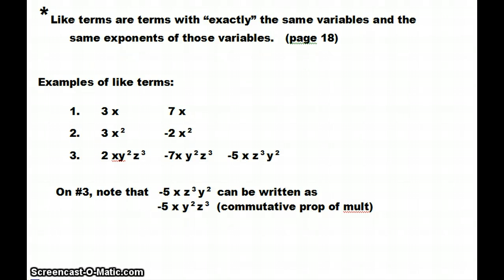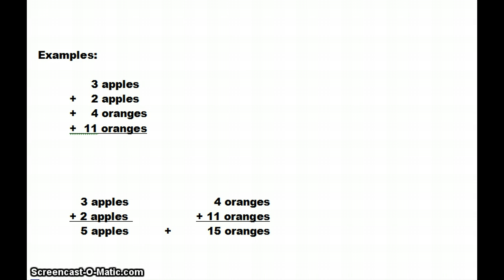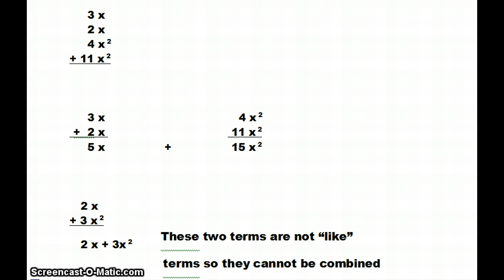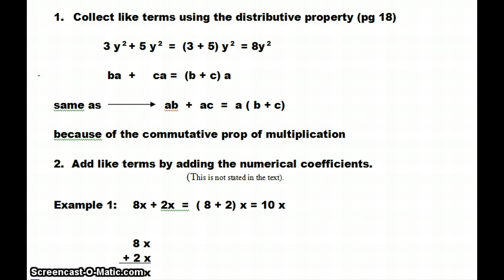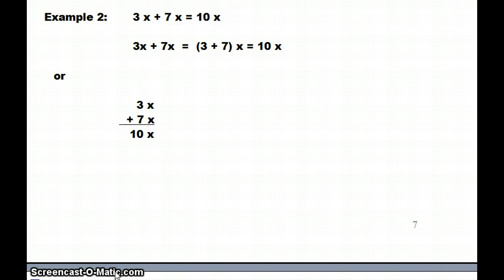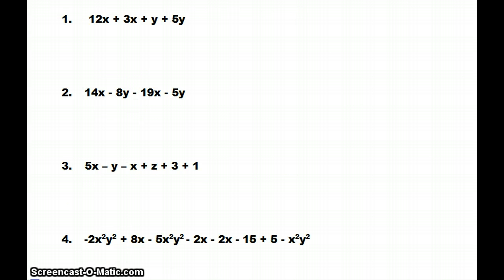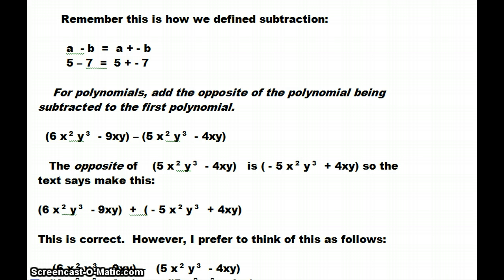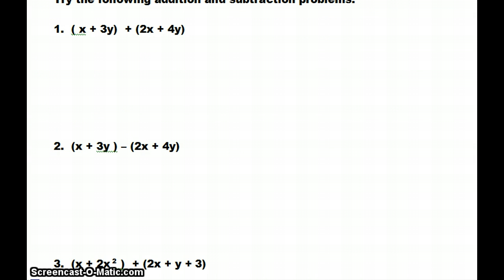algebra - section r3 - week2 pages 5-13